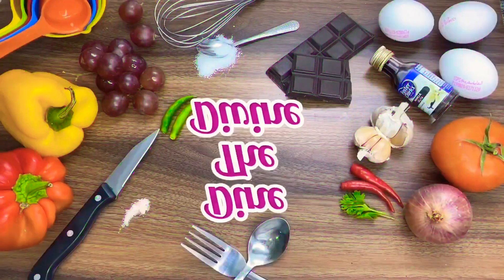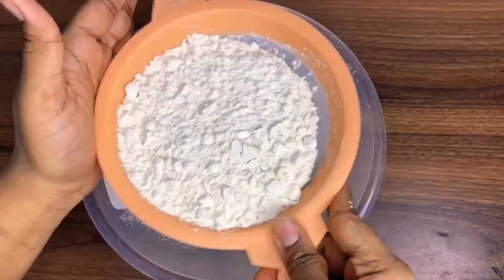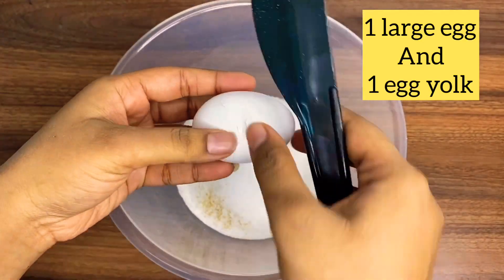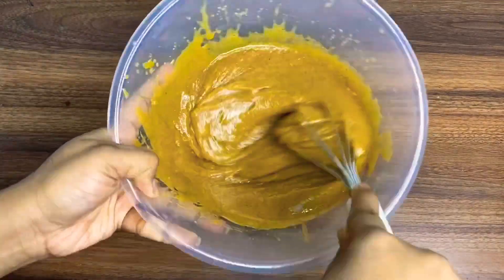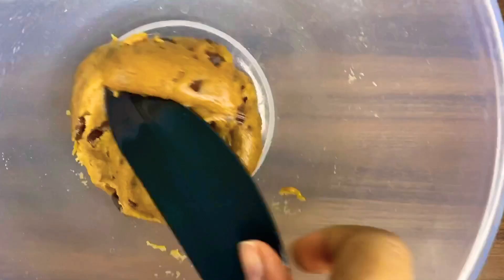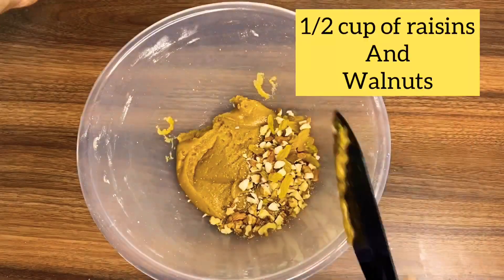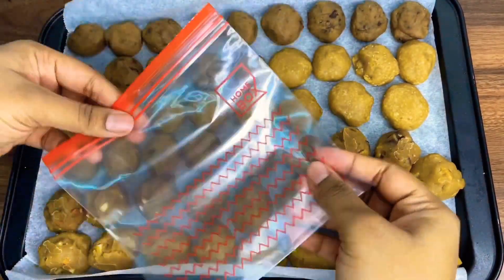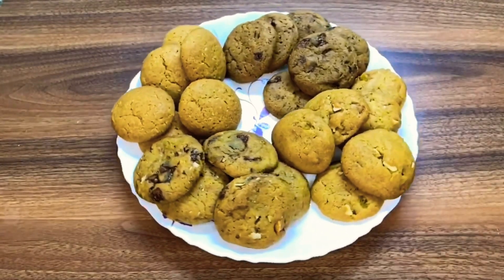Cookies🍪!!One cookie dough, endless varieties cookies recipe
Hey everyone,
Today I'll be sharing the recipe of cookie dough with which you can bake endless varieties of cookies.

Any particular recipe on your mind then comment down and I'll surely try it out.

Musician: @iksonofficial